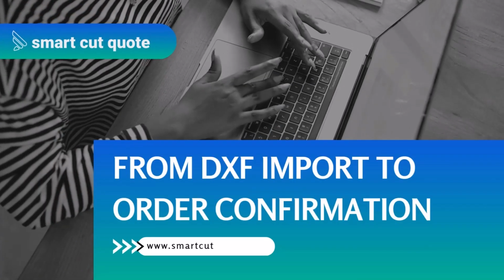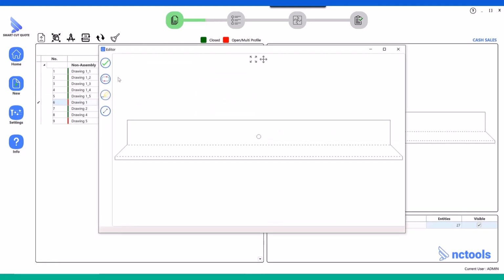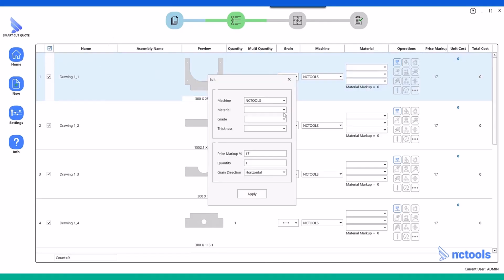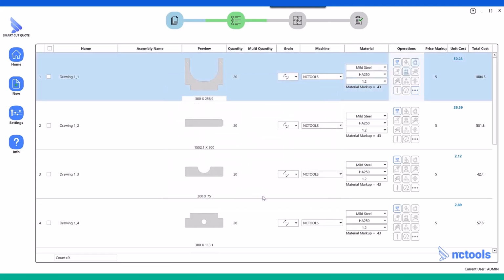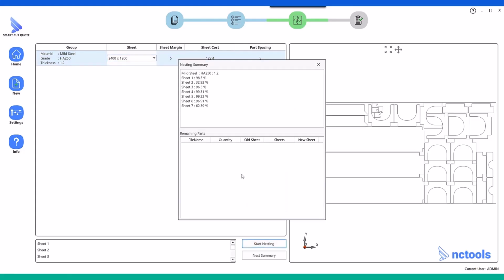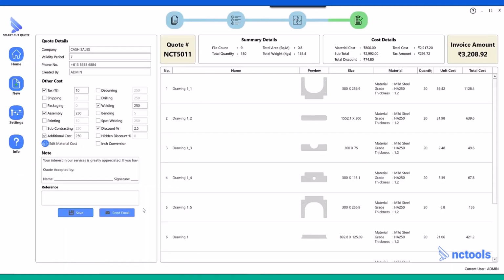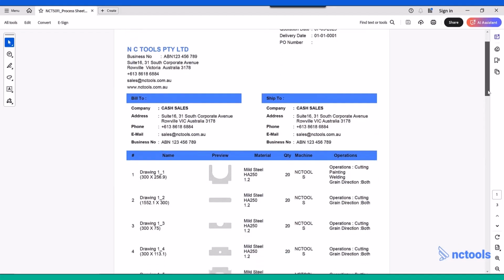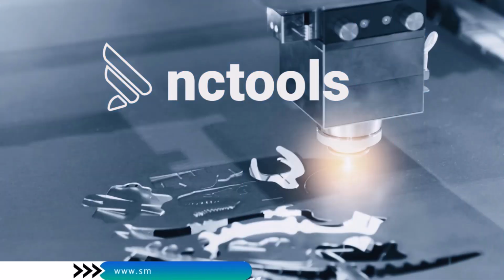Smart Cut Quote: Fast & Accurate Laser Cutting Estimates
Smart Cut Quote simplifies and accelerates quoting for laser cutting shops. It efficiently handles DXF and DWG imports, calculates material and processing costs, and provides a detailed cost breakdown. The software manages material inventory, sheet utilisation, and integrates essential shop operations for accurate pricing. With automated cost calculations and seamless workflow integration, it helps businesses save time, reduce errors, and improve profitability while delivering precise, professional quotes to customers.